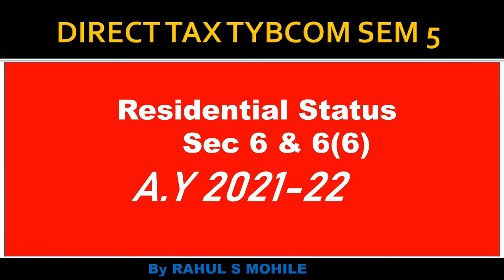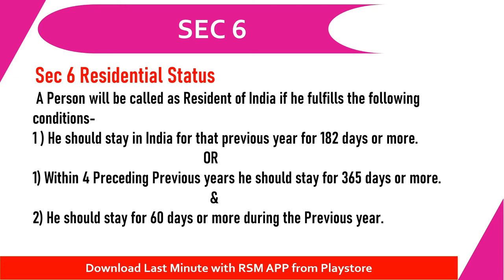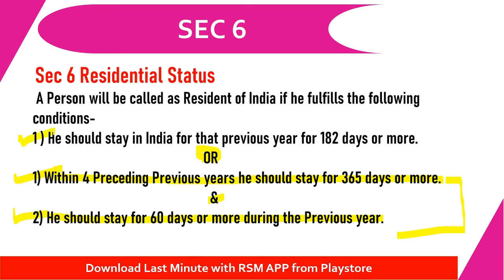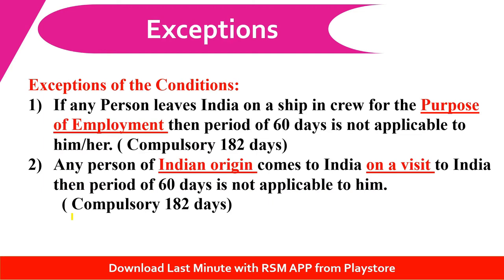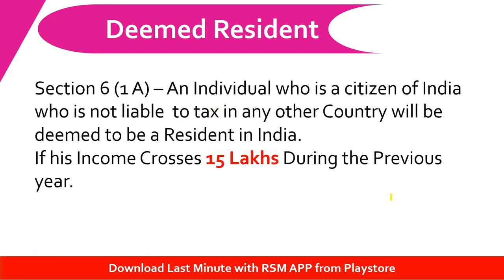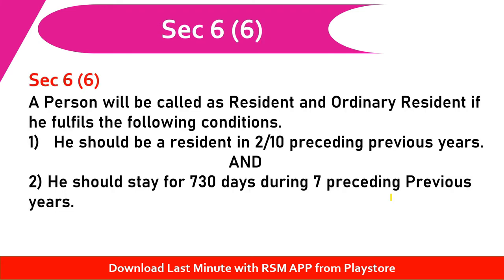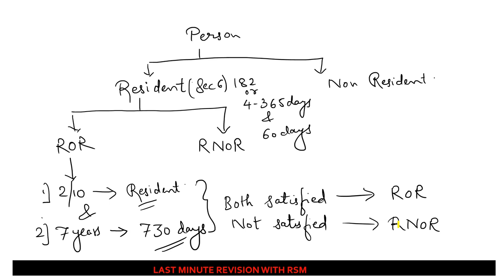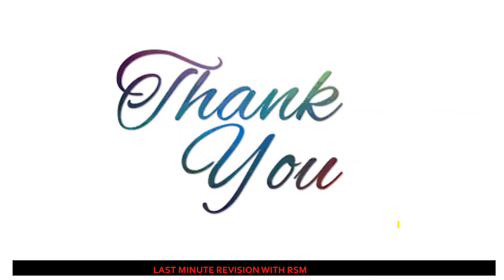Residential Status A Y 2021 22 | Sec 6 | By Rahul Mohile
For Online Courses:- Click Below!!!